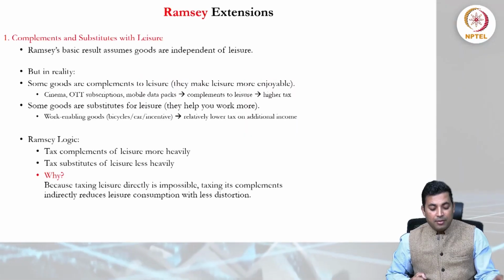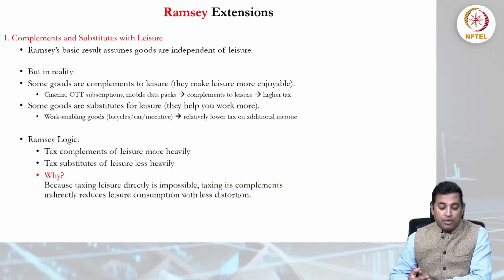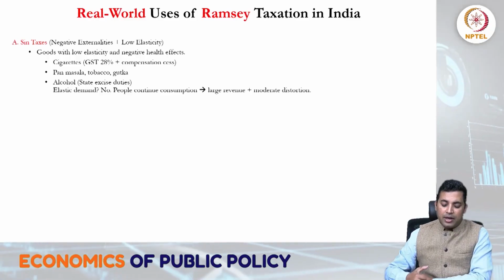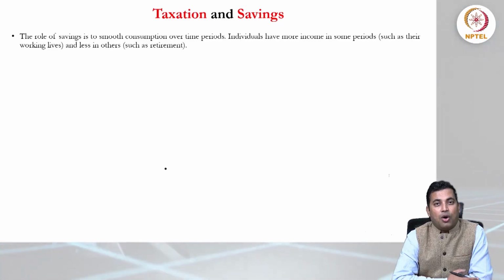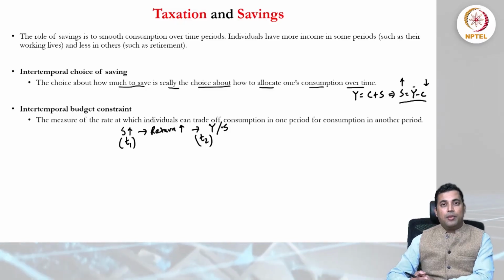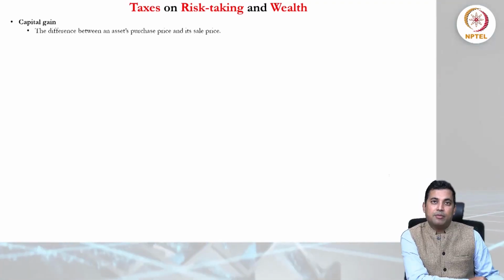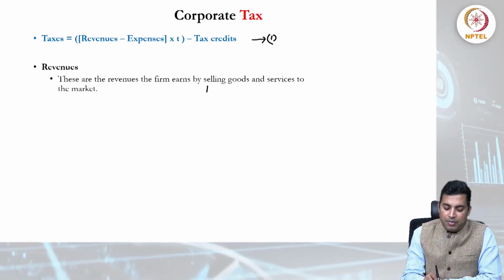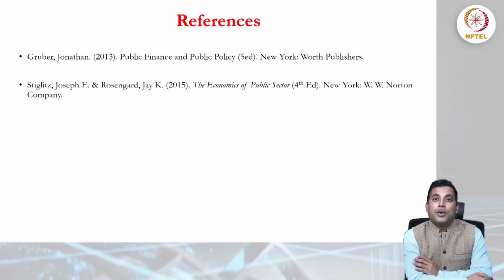Taxation in Practice